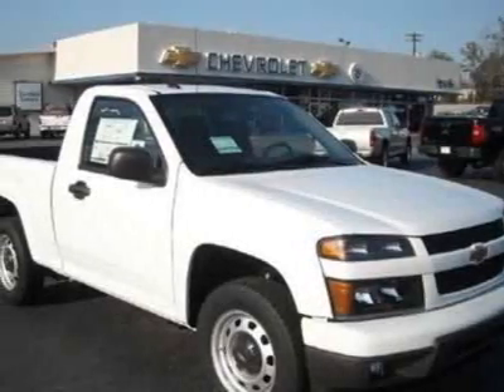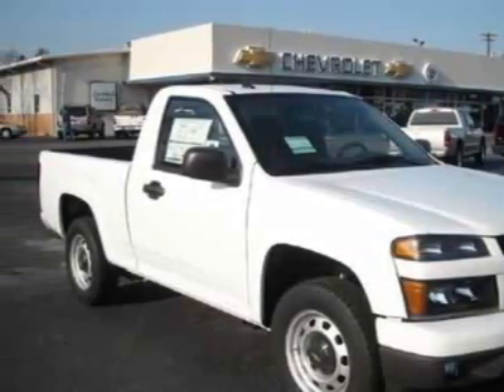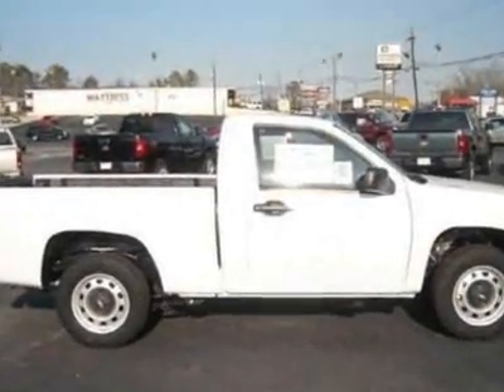2011 Chevrolet Colorado Work Truck Truck - Auburn, AL